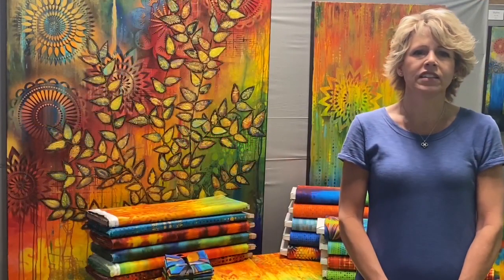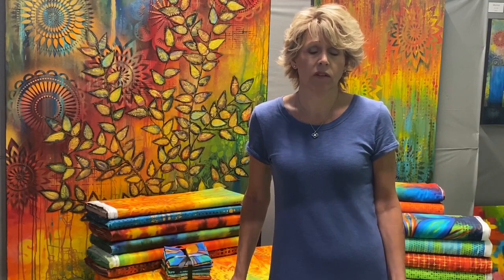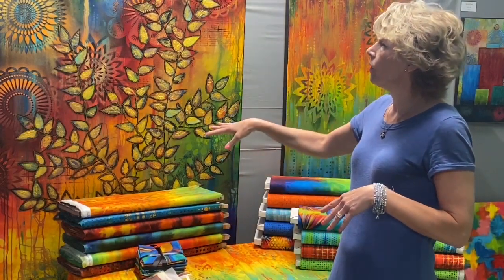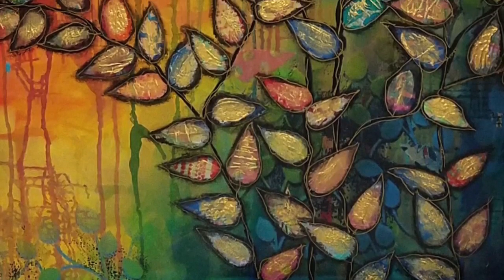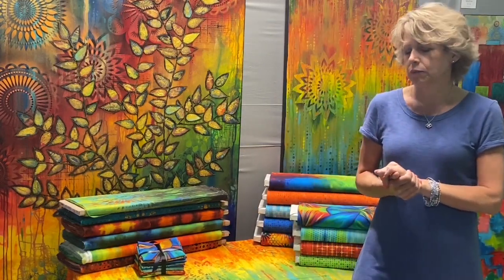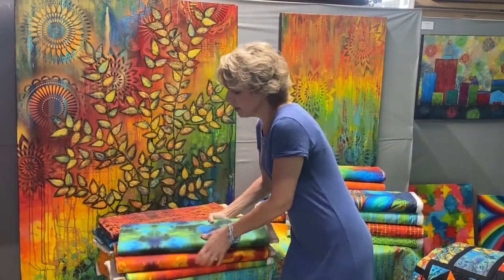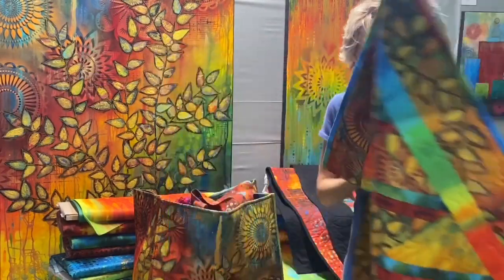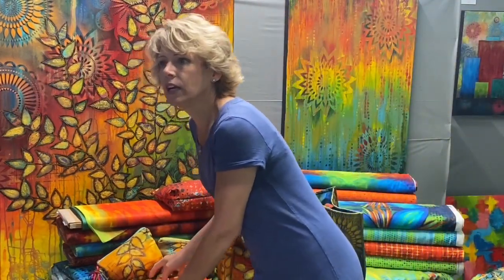Sue Penn Designs, Garden Bright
FreeSpirit Designer, Sue Penn shares her journey of how she became a fabric designer!  She presents her collection Garden Bright, back by popular demand, for a limited-edition release!